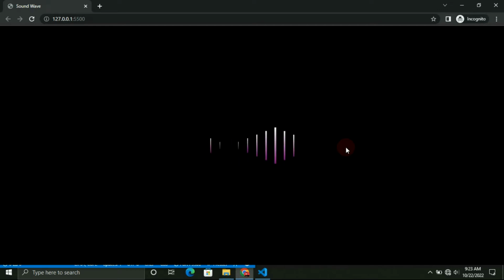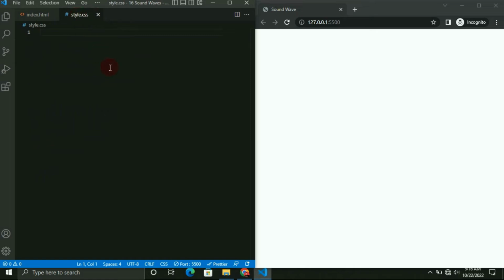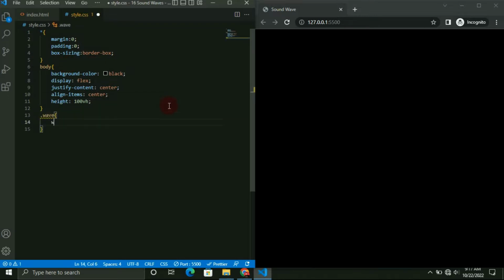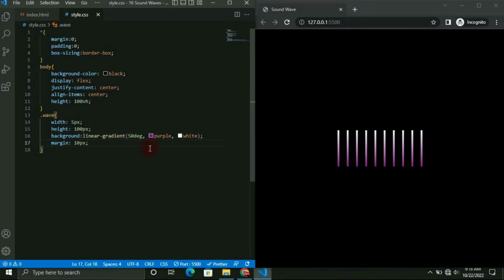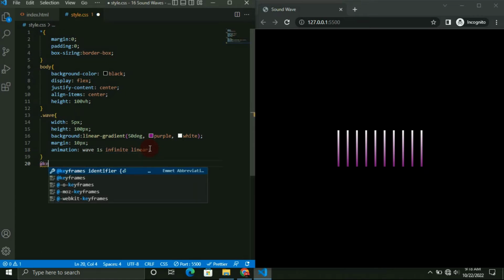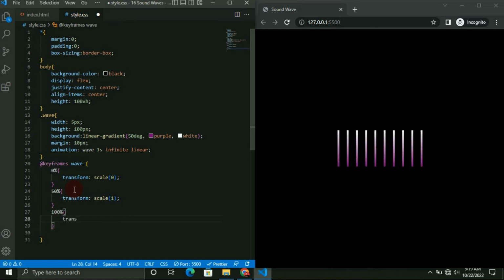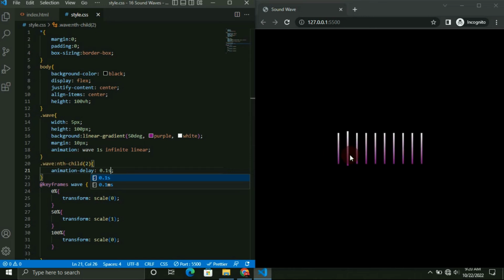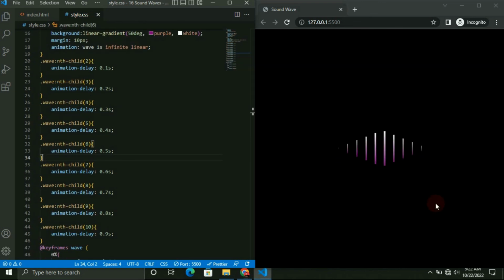Create Sound Wave Animation Using Only HTML And CSS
I have created a Sound Wave Animation in this video using only HTML and CSS.

I don't provide tech support over this email.

About: In this Channel( SmartTechTip ), I make tech videos.

---Rohit Shah---